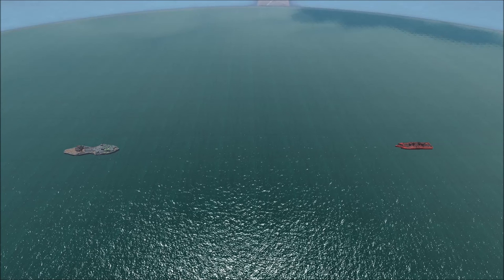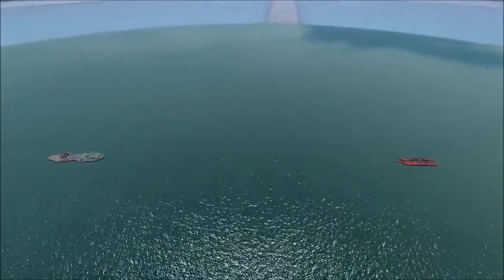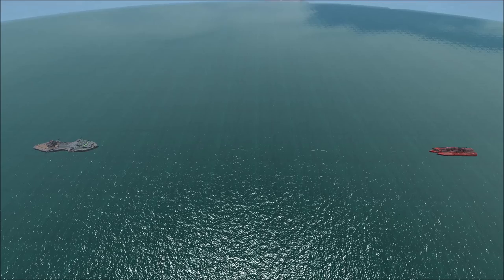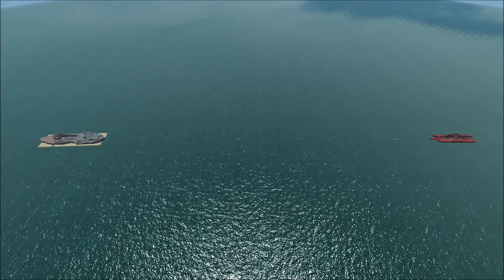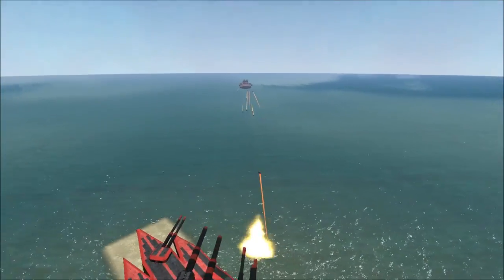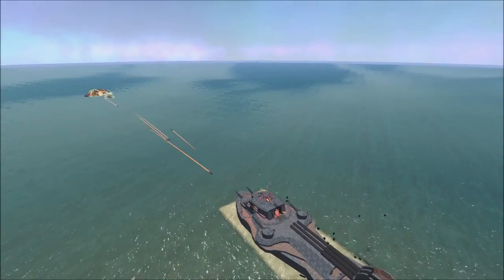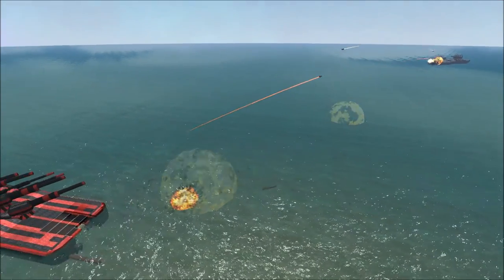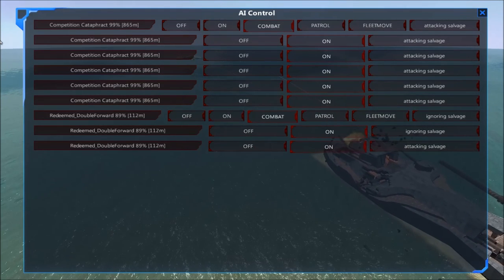From The Depths Tournament Battleship Brawl S1E13 Redemption vs Cataphract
The more piratey battle music used in this video is The Seven Seas by Brandon Fiechter and is used with permission.